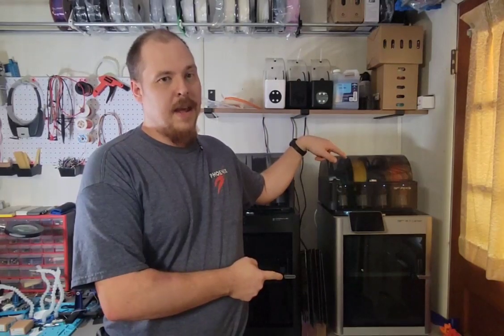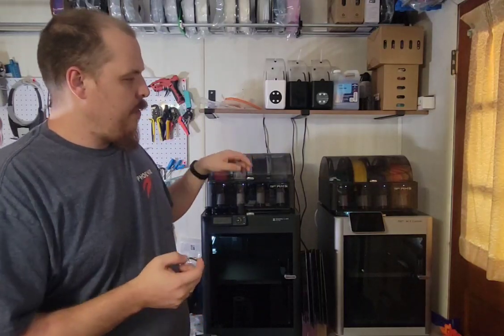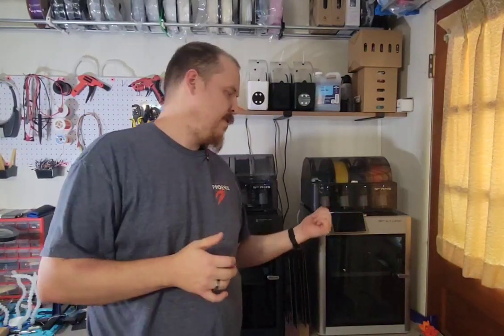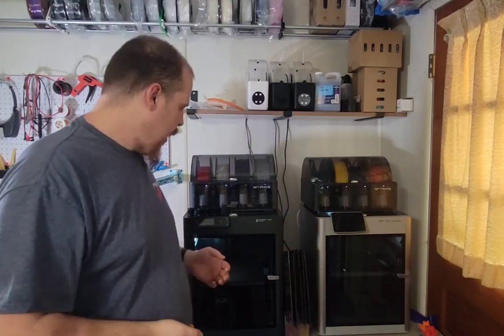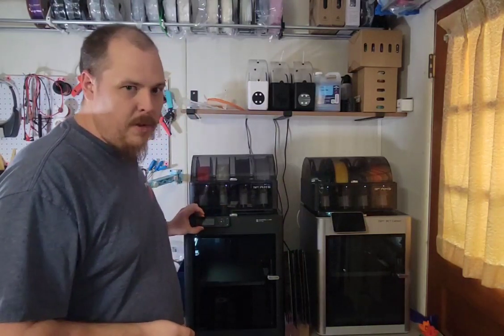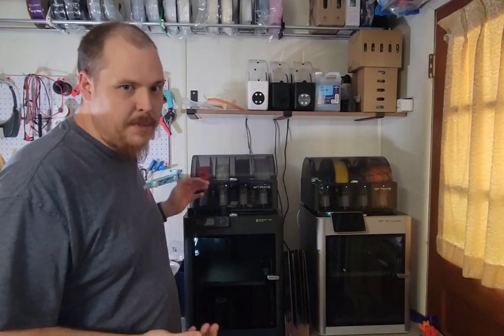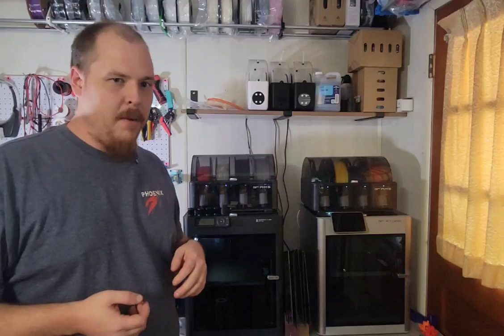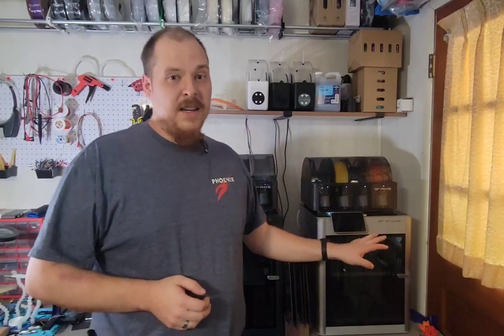P1S vs X1C unspoken differences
In this video I show off some of the lesser know differences between the X1 and P1 series of Bambu printers.

In the past these differences didn't matter that much because the main reason for choosing an X1C was that it is an enclosed printer. But now we have the P1S which is also an enclosed printer but is far more affordable than the X1C. Is the X1C still worth the price? Let's find out together.